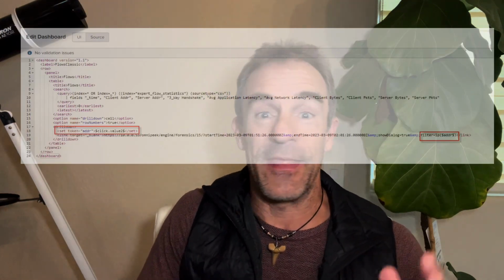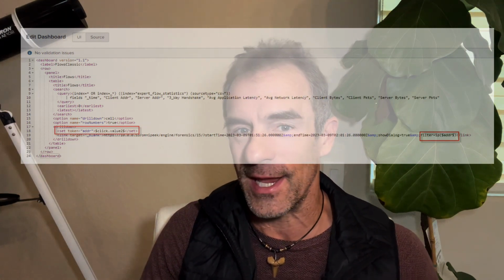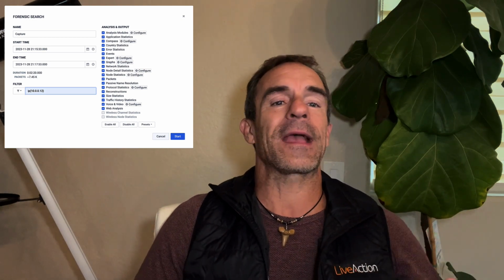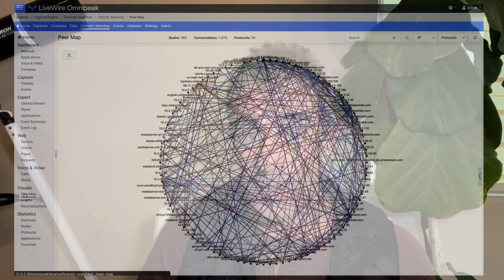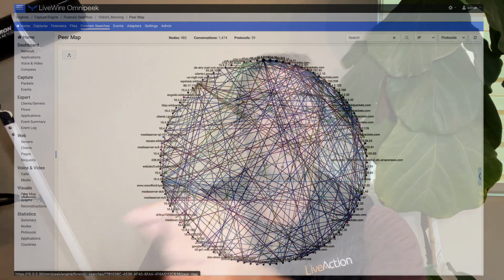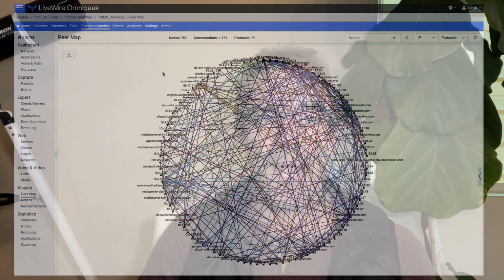Network Tool Consolidation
How to win in the new world of Network Tool Consolidation